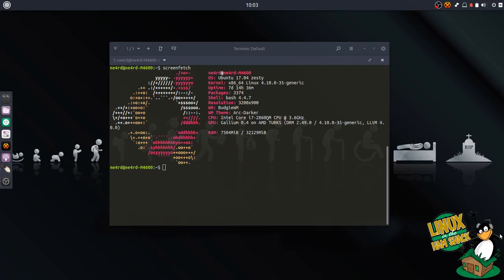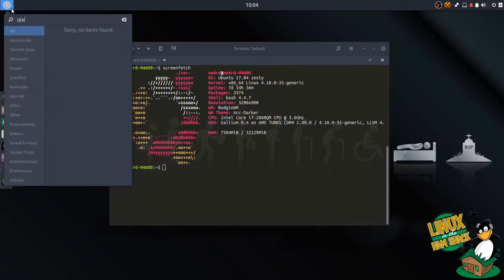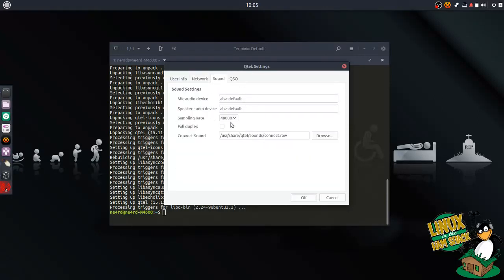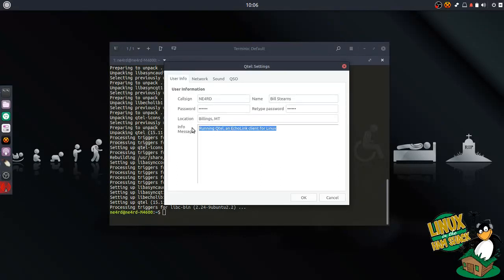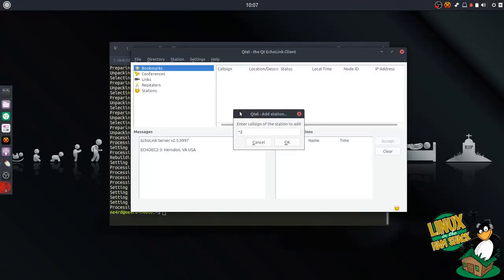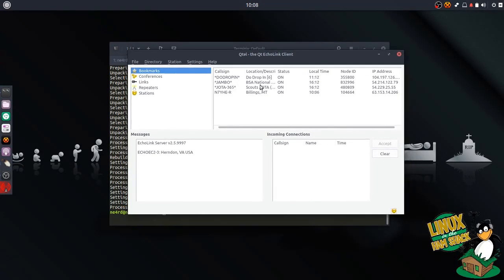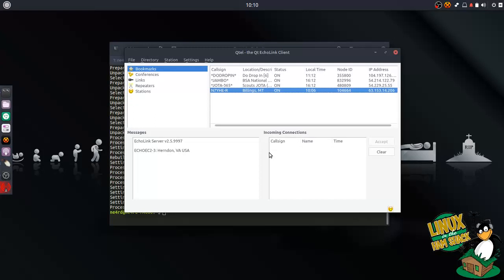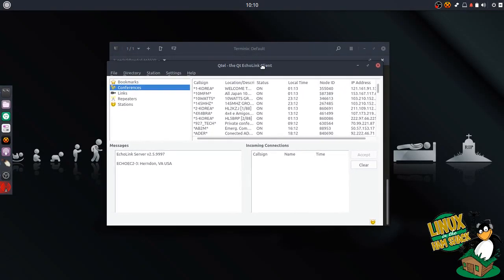Building your Ubuntu Ham Shack Computer - Part 5 - Setting up QTel for EchoLink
This is part five in a series of getting my Ubuntu 17.04 Budgie installation ham radio ready. In this episode we setup Qtel for operating EchoLink. and in our chatroom on freenode

Installing Qtel:

sudo apt install qtel